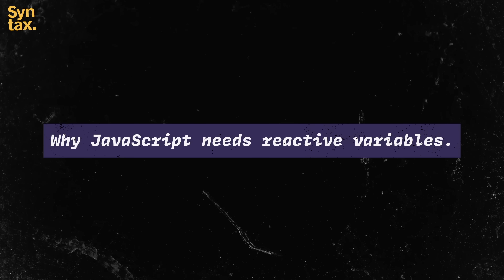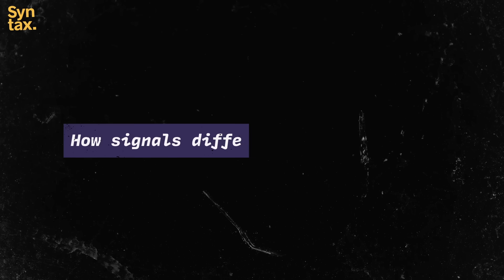JavaScript Signals Explained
JavaScript is missing a built-in way to make variables reactive—but Signals might change that. Scott and Wes break down what Signals are, how they compare to React state, and how different frameworks like Preact, Solid, Vue, and Qwik are already using them 🔥 Be the ~14,700th person to join our super tasty newsletter

Show Notes

00:00 Welcome to Syntax!
01:49 Brought to you by Sentry.io.
02:28 Why JavaScript needs reactive variables.
03:16 What exactly are signals?
04:02 Understanding computed state.
04:59 How signals differ from React state.
06:12 How different frameworks handle reactivity.
07:09 DOM Parts.
07:26 HTML Template Instantiation.
09:10 Comparing signals across frameworks: Preact, Solid.js, Vue, and more.

Hit us up on Socials!